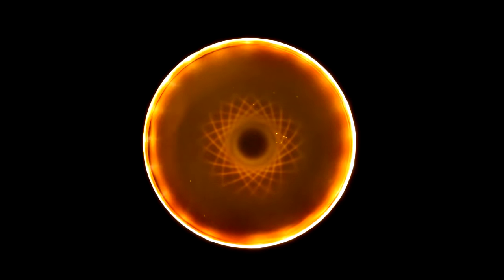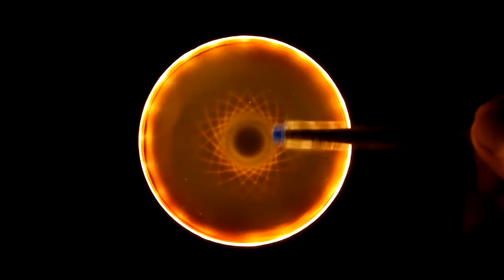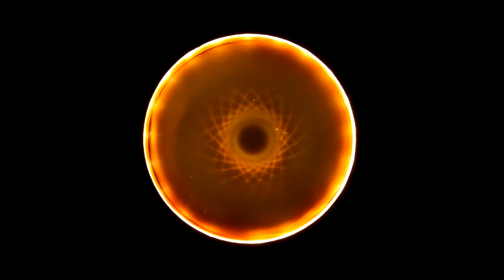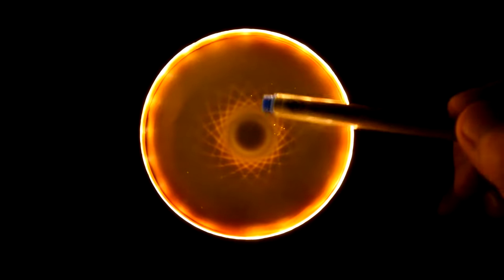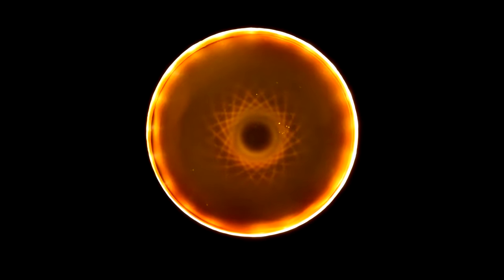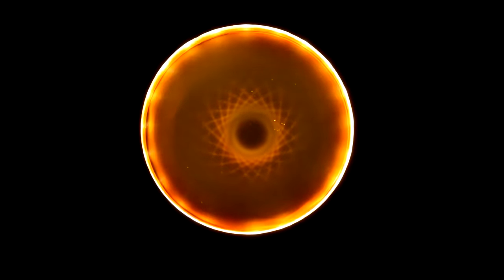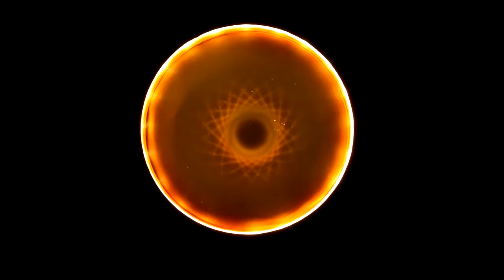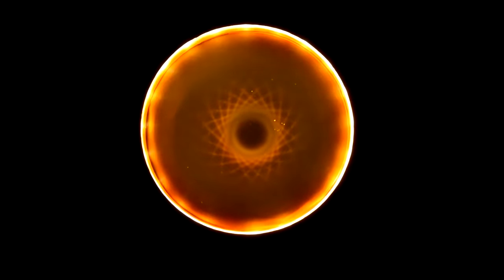The DEEPEST Secrets of Magnetism, first time explained & CENTER OF LIGHT at the Inertia Plane